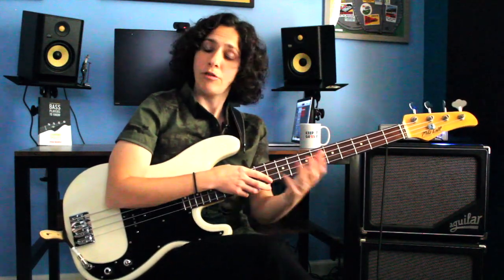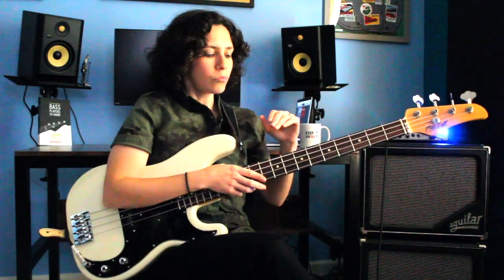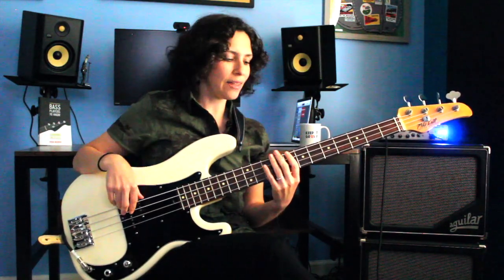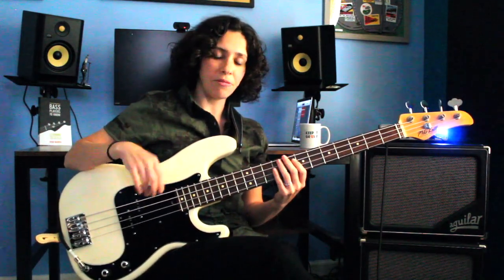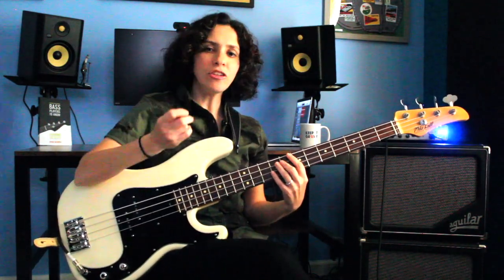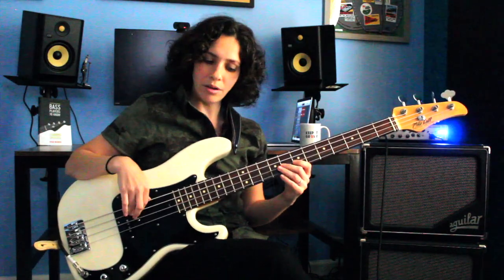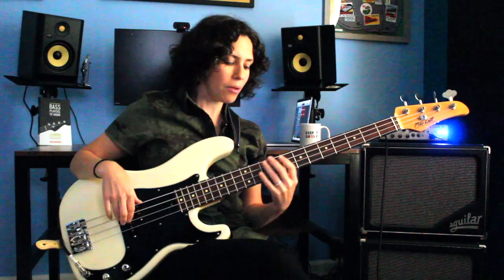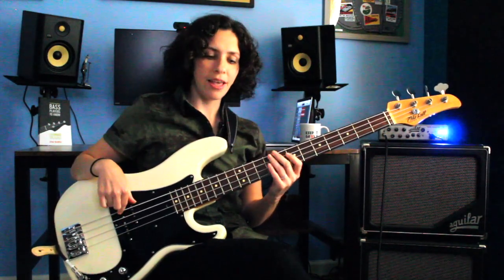Learn How To Play A Country Bass Line: Folsom Prison Blues by Johnny Cash and the Root-5th Groove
This lesson shows you how to play the popular country bass line to the Johnny Cash classic, Folsom Prison Blues. It combines a 12 bar blues form with country style bass. Learn how to play a root-fifth bass line and move it around from chord to chord to fit the song. This can be adapted to other keys or country blues songs!

Just an FYI, if you do play along with Johnny Cash recordings of "Folsom Prison," you may notice that it follows an 11-bar form and essentially skips the final bar of one. He goes right into singing the next verse, so be on the look-out for this adaptation to the form.